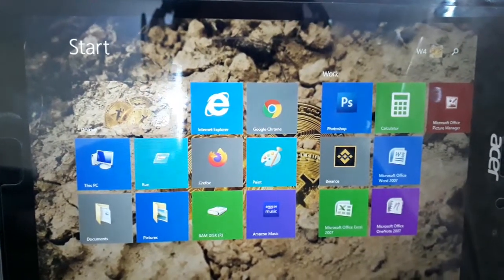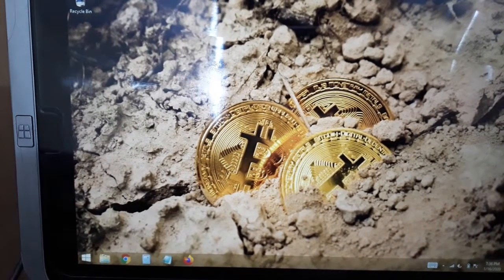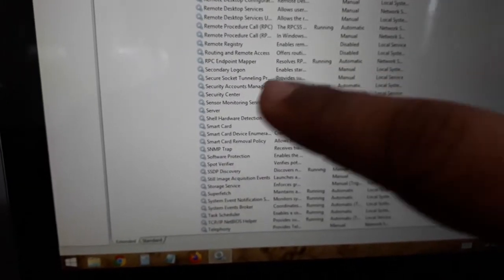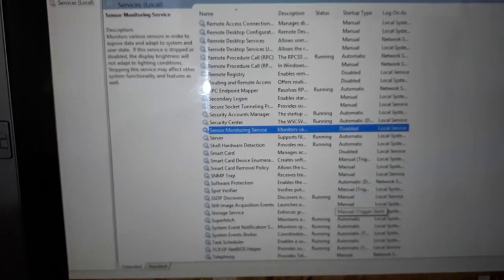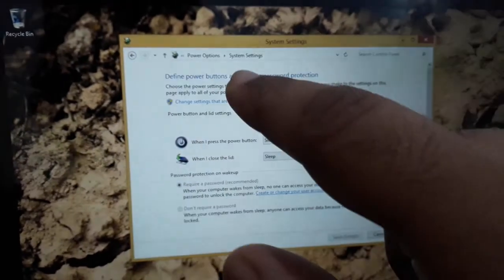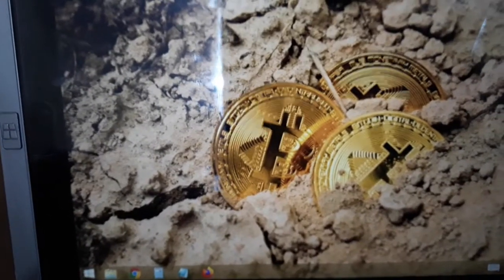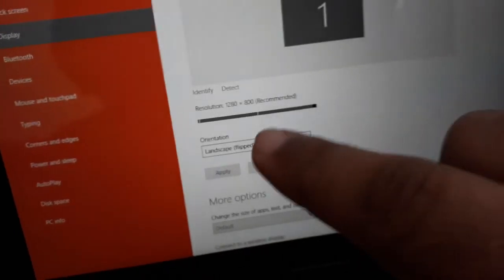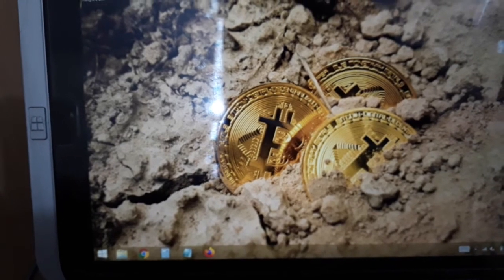Ghost touch problem on Acer, HP, Dell Windows Tablets and its solution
I was experiencing ghost touch (phantom touch) issues on my Acer Iconia W4 820 tablet. I observed that this issue is widespread in most windows 10 and windows 8 or 8.1 tablets.

This issue rendered my tablet useless and I found few solutions online but the one that I explained in the video solved my issue once and for all.

Make sure to restart your computer once you have made the modifications.